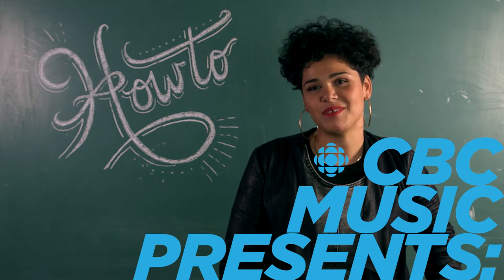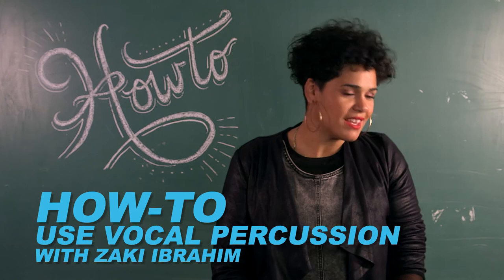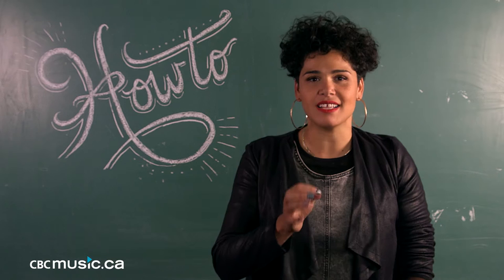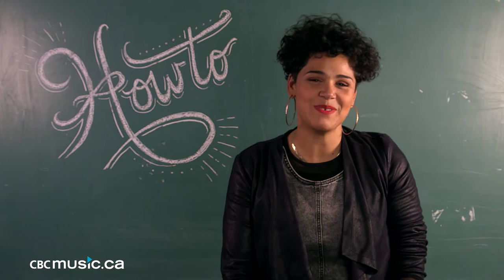How-to Use Vocal Percussion With Zaki Ibrahim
Zaki Ibrahim teaches us how to use vocal percussion when writing songs.